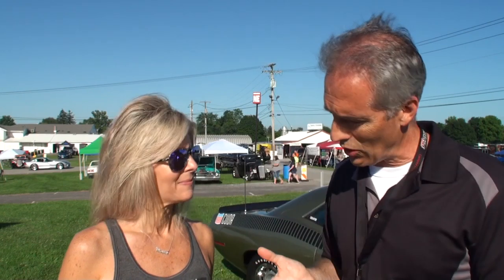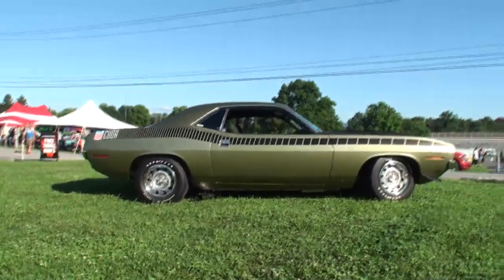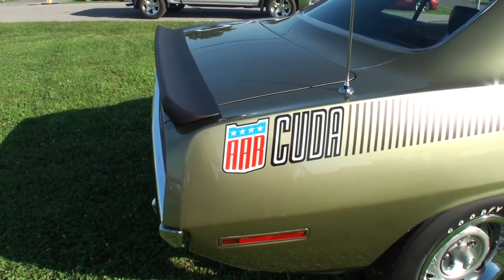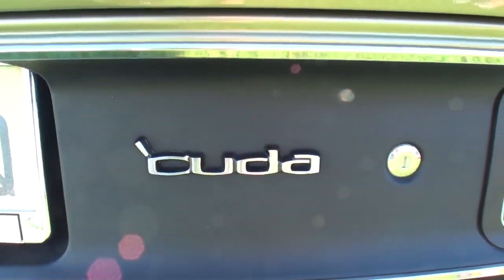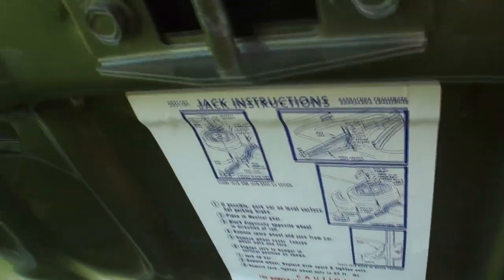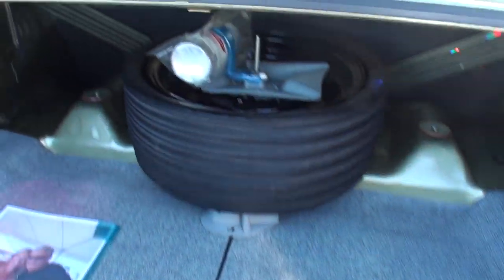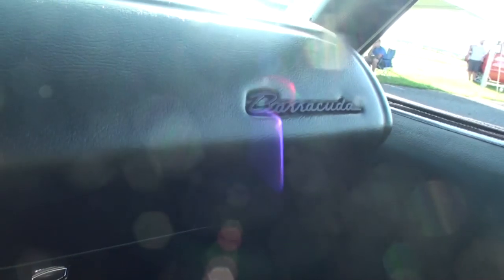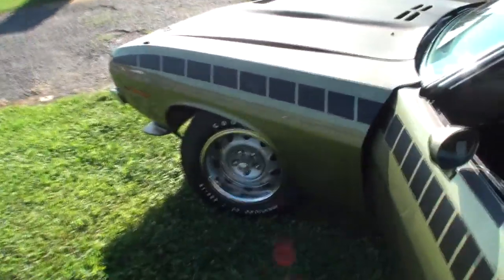Cuda Girl with her 1970 Plymouth Cuda AAR in Green & Engine Sound My Car Story with Lou Costabile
We're looking at a 1970 Plymouth Cuda AAR in FF4 Lime Green Metallic Paint.  The car comes with the factory 340 CI engine.

The car's Owner is Joy aka the “Cuda Girl”.  Joy’s had this car since 2017.  She shares the story how at the age of 6 years old her Dad had a Corvette and she always wanted to be in the garage with the cars.  Well when it came time for her to get a car, as she says, “Go big or go home.”  So for her that would mean getting a Plymouth Cuda which was a car she had a poster of.  So after searching for the right car, in 2017, that dream car for her came true.